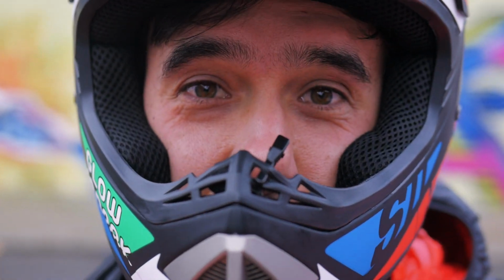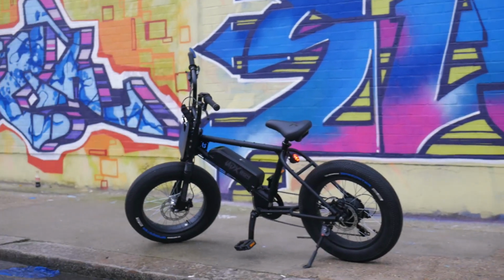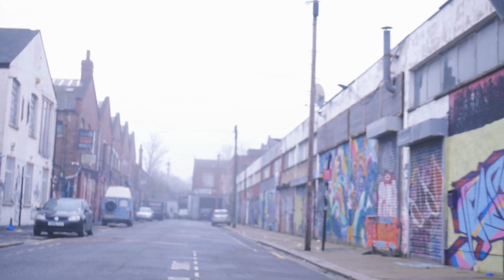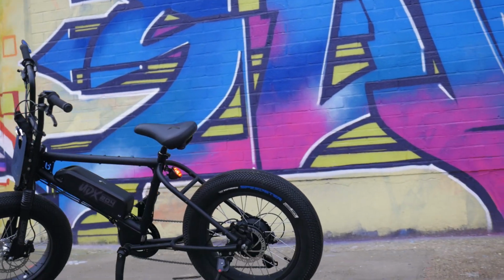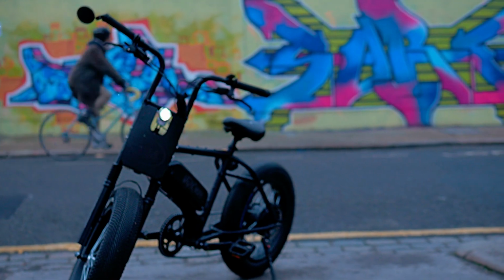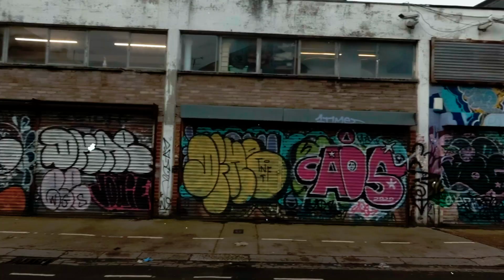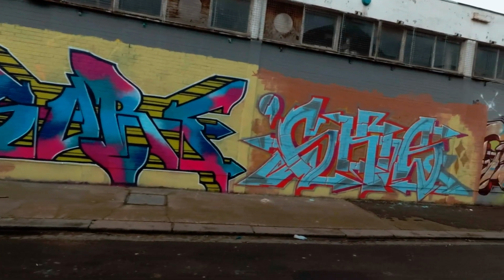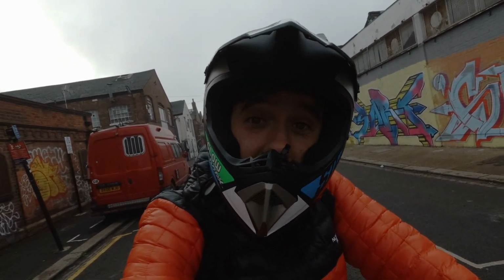Location Scouting in London with the UDX Electric Bike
Mr. James Stanton is now officially riding for UD and will do proper & detailed tests & reviews of our bikes & accessories!
Join him on a North-London tour for a little location scouting mission on the UDX electric bike!